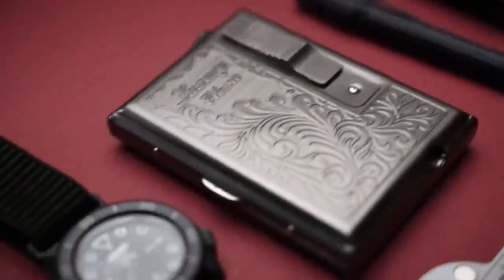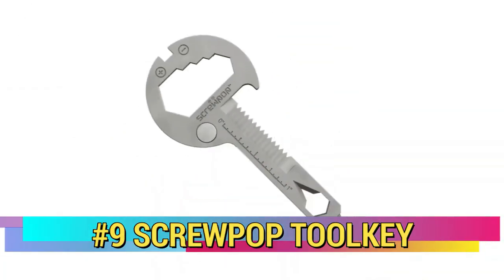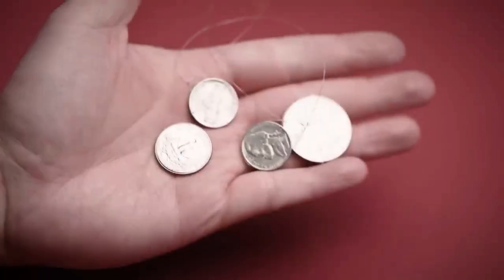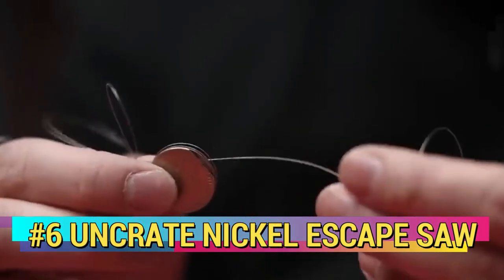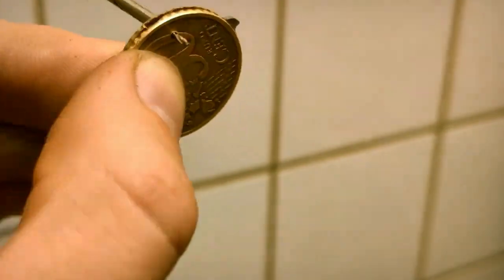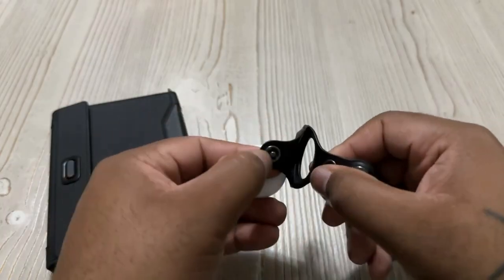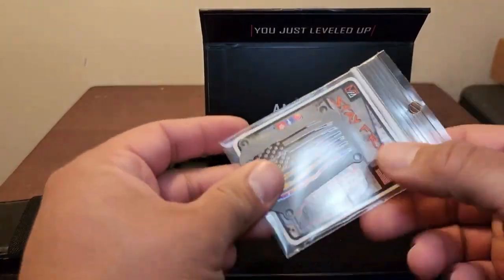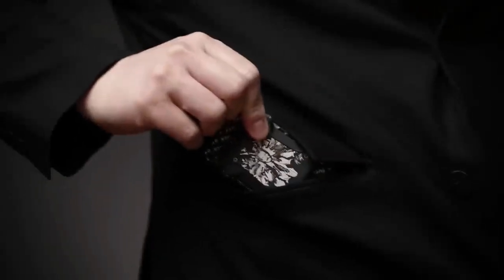Top 10 John Wick Inspired Gadgets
"Welcome to Always Innovate, where Innovation, Technology, Engineering, and AI collide! 🌟

Discover the latest in cutting-edge innovations, explore groundbreaking technology, unravel the mysteries of engineering marvels, and dive into the world of Artificial Intelligence and even SpaceX Join our community, stay informed, and be part of the future at Always Innovate.

About Always Innovate
�� Videos about Technology, Innovation, AI, Engineering, SpaceX
�� Written, voiced and produced by Always Innovate
�� Support us now and become an Always Innovate fan:

❓ Copyright Questions
and 106A, the fair use of a copyrighted work, including such use by reproduction in copies or
phonorecords or by any other means specified by that section, for purposes such as criticism,
comment, news reporting, teaching (including multiple copies for classroom use), scholarship, or
research, is not an infringement of copyright.”
• This video could contain certain copyrighted video clips, pictures, or photographs that were not
above.